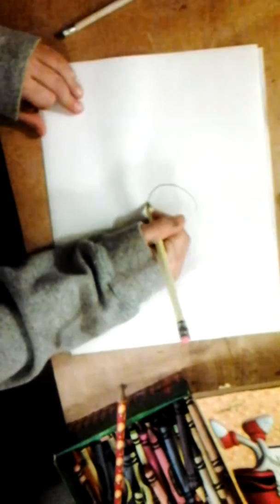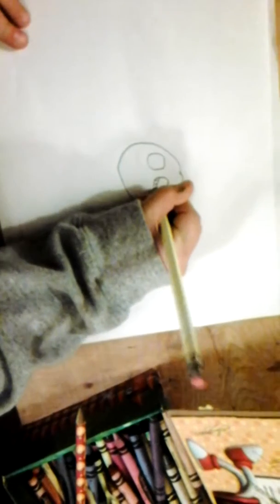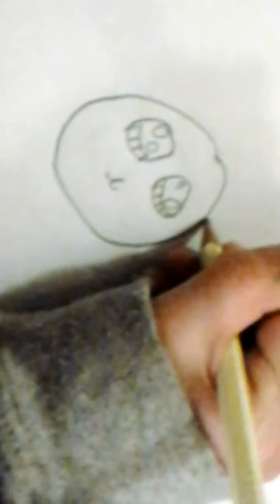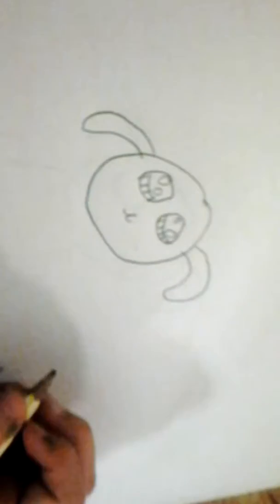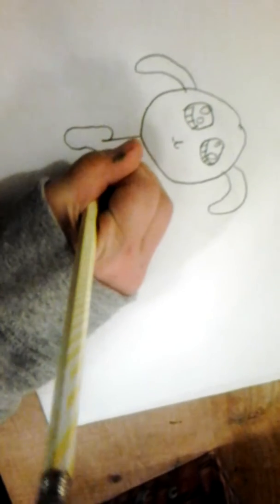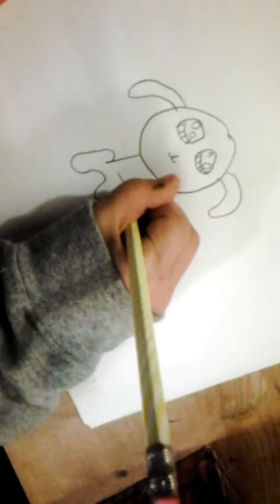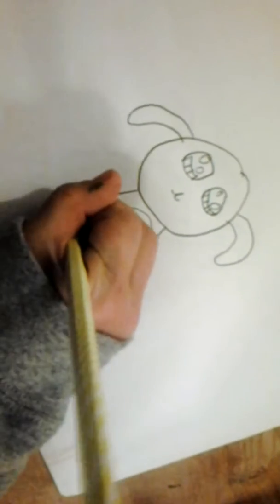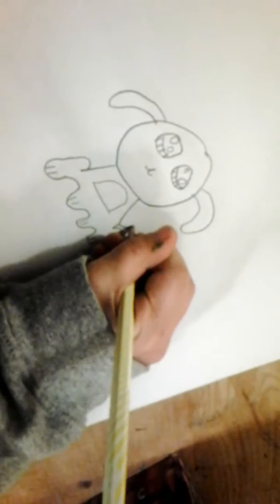How to draw a dog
Step by step instructions on how to draw a dog. 🐕